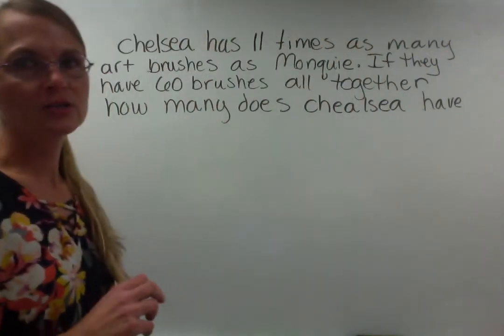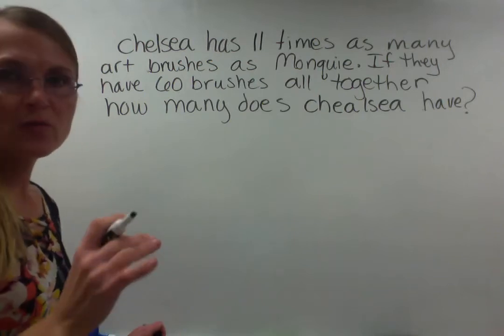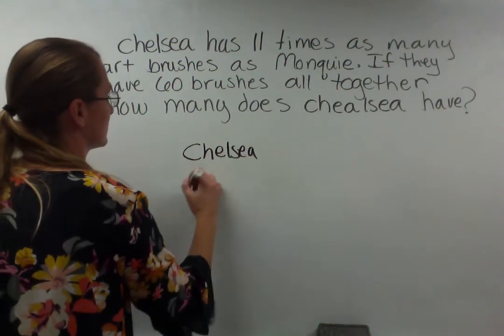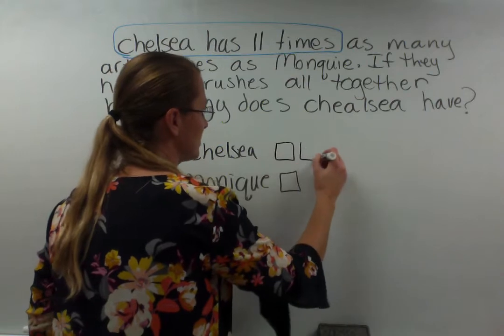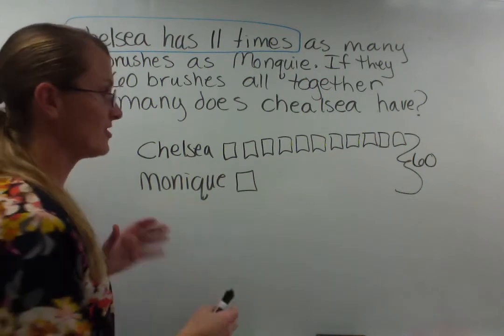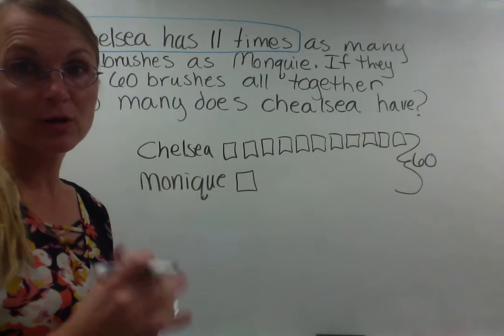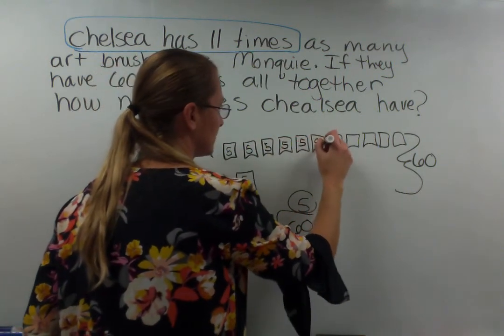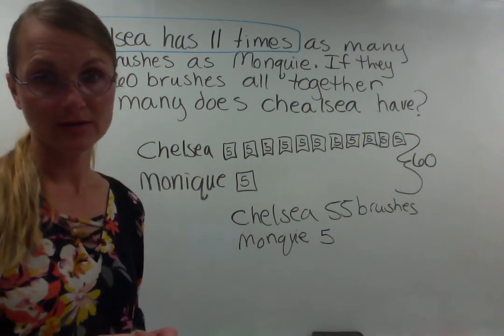"Box Problems" - Dividing with inequalities